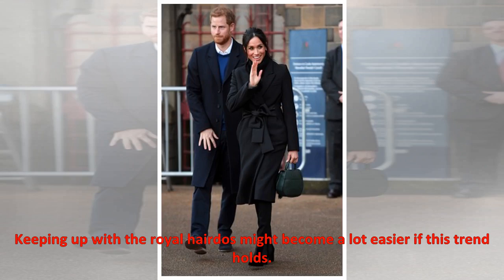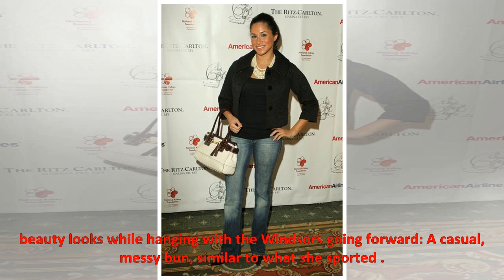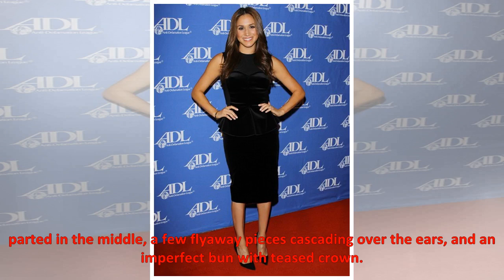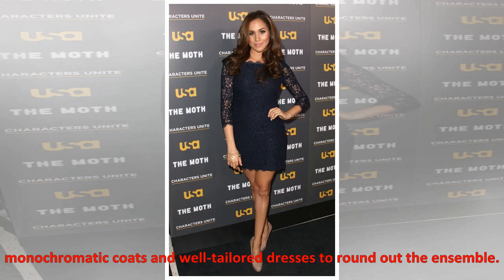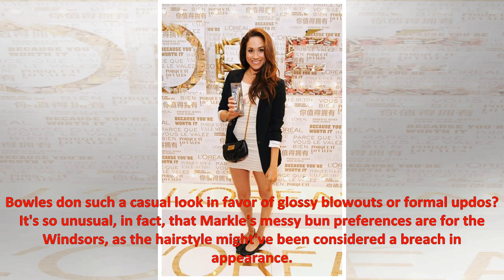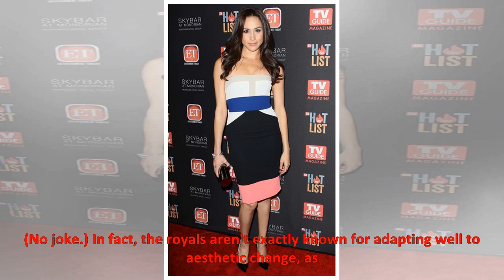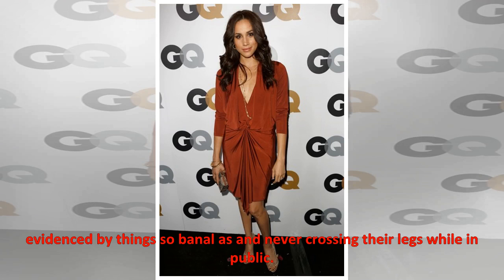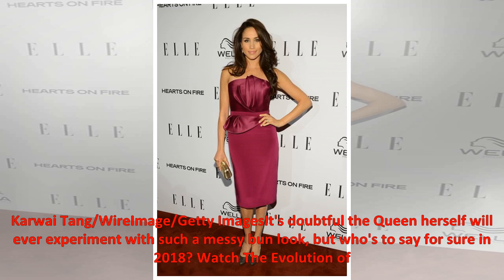Meghan Markle messy bun shaken, again | 24H News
Keeping up with the royal hairdos might become a lot easier if this trend holds. Appearing at an official royal visit in Cardiff earlier this week, subtly confirmed what will likely become one of her go-to beauty looks while hanging with the Windsors going forward: A casual, messy bun, similar to wh...